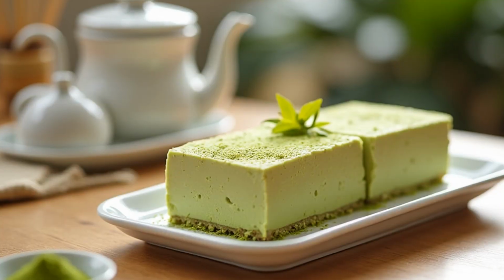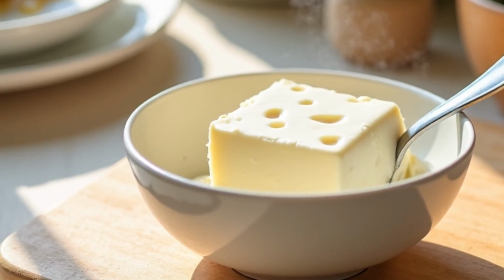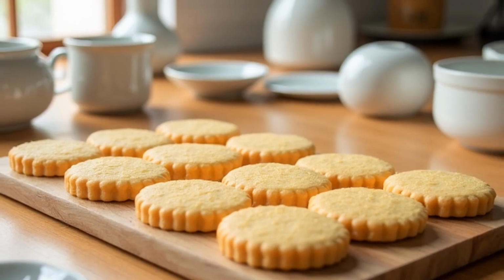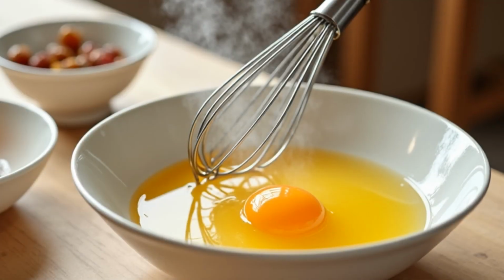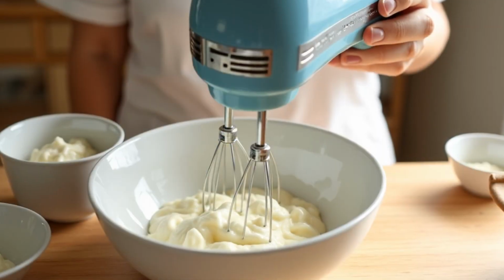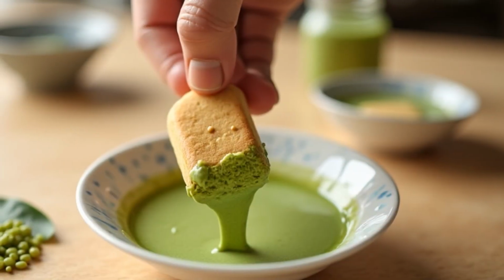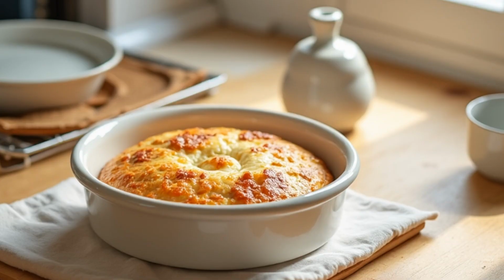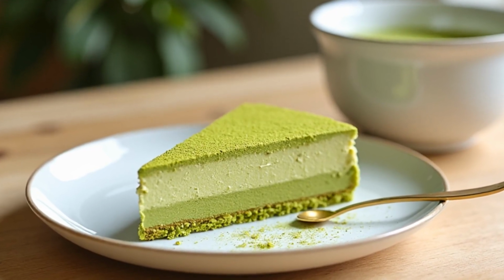Baked Matcha Tiramisu — Japanese-Style Dessert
Baked Matcha Tiramisu (Japanese-style)

Highlight Intro:
Discover a delicate Japanese-style twist on a classic — Baked Matcha Tiramisu. Light, creamy mascarpone custard layered with matcha-soaked ladyfingers and finished with a dusting of vibrant green tea powder. Perfect for tea lovers and dessert fans who want something elegant and not-too-sweet.

Title:
Baked Matcha Tiramisu (Japanese-style) — Elegant Matcha Dessert

Full Ingredients List:
- 4 large eggs
- 80 g granulated sugar (divided: 50 g + 30 g)
- 250 g mascarpone
- 1 tbsp mirin
- 200 ml heavy cream
- 2 tbsp matcha powder (plus extra for dusting)
- 120 ml hot water
- pinch of fine salt
- ~1 package ladyfingers (enough to line a shallow rectangular dish)

Preparation Instructions Summary:
1. Preheat oven to 160°C (325°F) and place a rack in the middle.
2. Whisk eggs and 50 g sugar in a heatproof bowl over simmering water until the mixture reaches ~65°C and becomes thick and pale (about 5 minutes). Remove from heat and whisk until cool.
3. Fold in 250 g mascarpone and 1 tbsp mirin until smooth.
4. In a separate bowl, whip 200 ml heavy cream with the remaining 30 g sugar to soft peaks.
5. Gently fold whipped cream into the mascarpone mixture in three additions until combined and smooth.
6. Dissolve 2 tbsp matcha powder in 120 ml hot water and add a pinch of salt to make the matcha soaking liquid.
7. Quickly dip each ladyfinger into the matcha liquid for about 1 second per side (don’t soak). Arrange a single layer in the bottom of a shallow rectangular ovenproof dish.
8. Spread half the mascarpone custard over the ladyfingers, then repeat with a second layer of soaked ladyfingers and the remaining custard. Smooth the top.
9. Cover with foil and bake for 30 minutes until the custard is set but slightly jiggly in the center.
10. Cool 10 minutes, then refrigerate uncovered for at least 2 hours to fully set.
11. Before serving, dust evenly with matcha powder. Slice into four portions and serve chilled.

Call to Action (CTA):
Love this recipe? Try it at home and let me know how it turned out in the comments!

Chapters:
0:00 Intro
0:14 Ingredients
1:09 Cooking starts
3:15 Final result